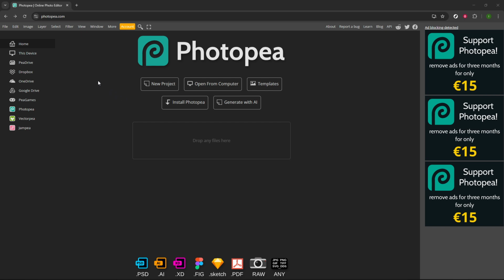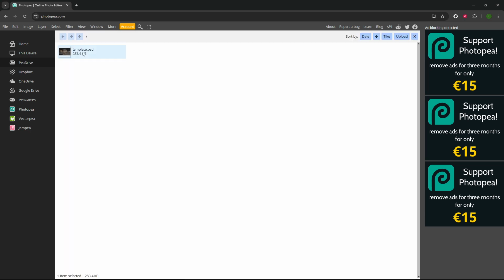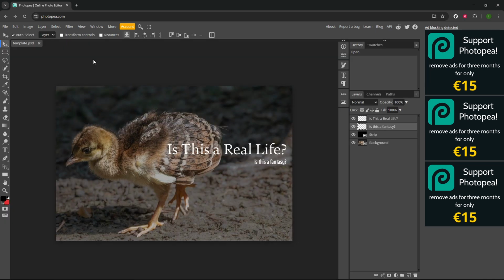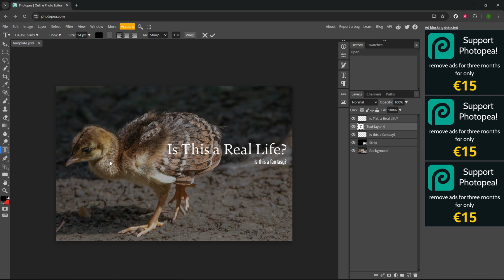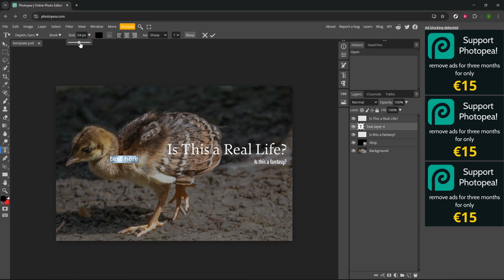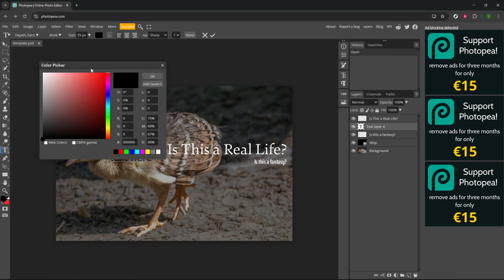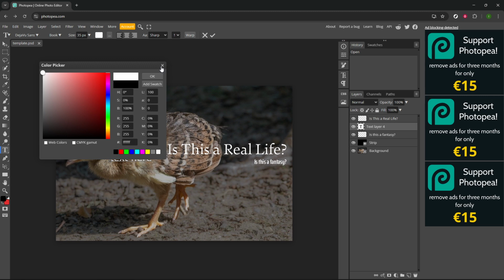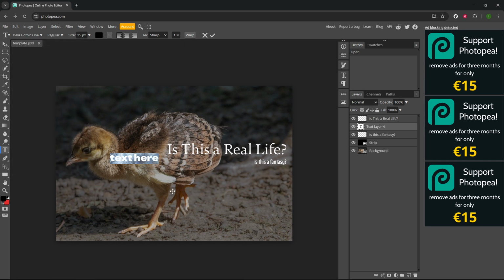How To Use Text Tool In Photopea (Working 2026)